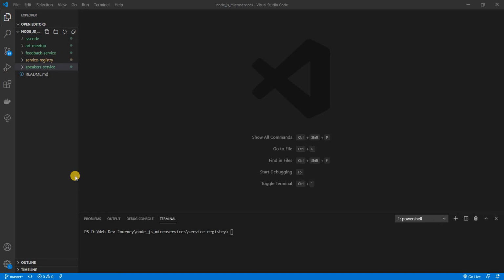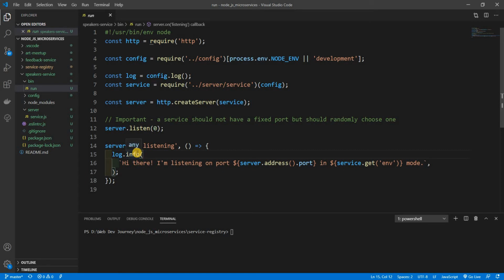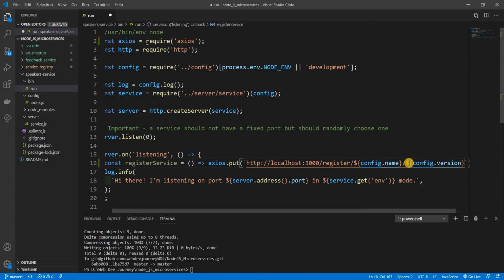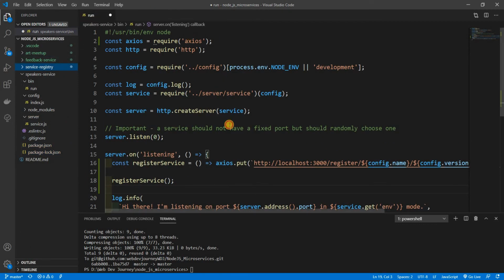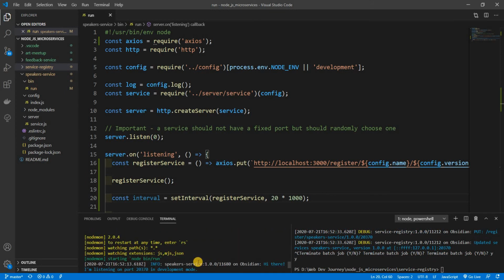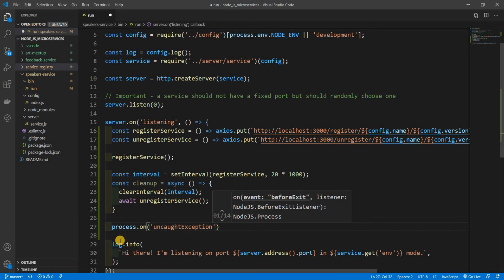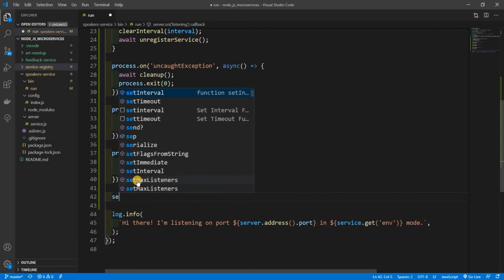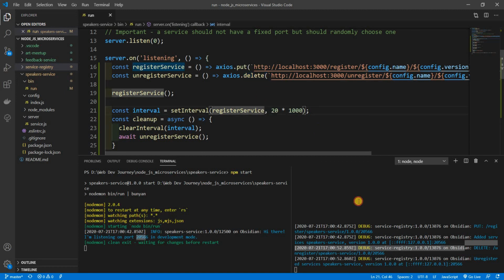Speaker Service Setup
We will be creating basic routes for our speakers, and registering/un-registering our service.